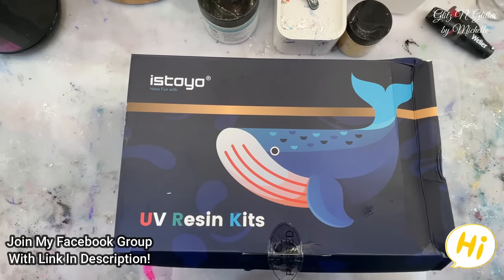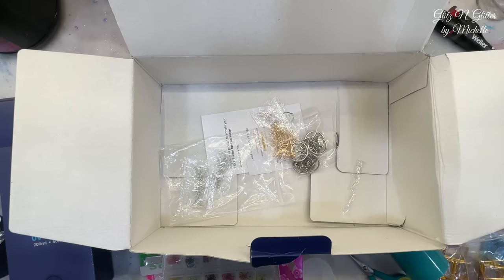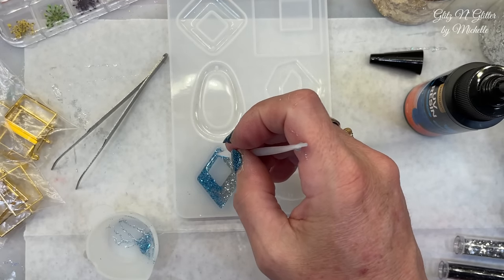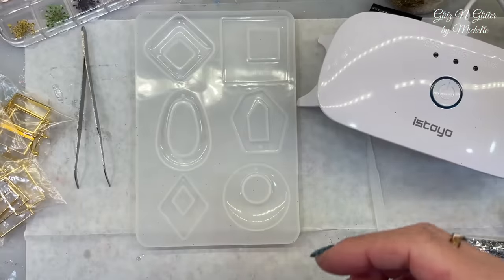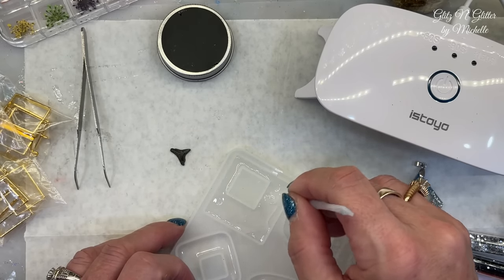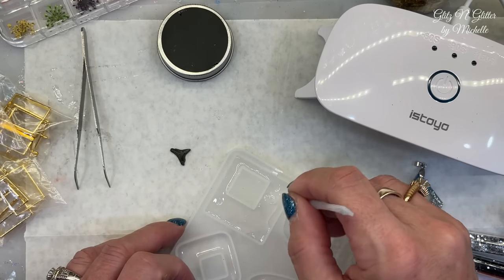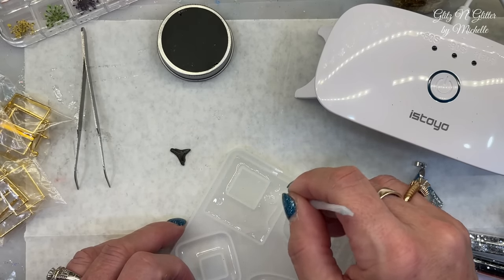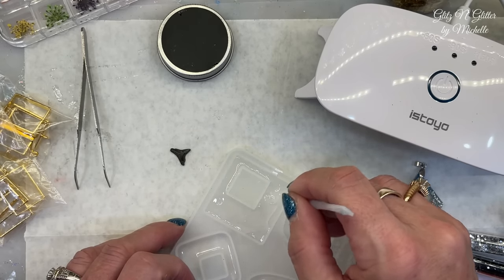#298 Reviewing Istoyo UV Resin With 3 Different Pendants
Greens For The Dried Flowers

Dotting Tools

Lets Resin - Resin Curing Machine

Let's Resin 1 Gallon PUMP Resin Kit

Let's Resin 150oz deep pour resin

Let's Resin 20oz fast cure resin

Let's Resin 720z fast cure is

Let's Resin 1gallon epoxy resin

Let's Resin 1 gallon table top resin

Let's Resin 500g UV resin

Let's Resin Polyurethane resin

Let's Resin white alcohol ink (C deeper)

Let's Resin 450ml silicone cup

Let's Resin 26 colors ink set

Let's Resin resin tape

Let's Resin collector mat

Liquid Mirror Chrome Metallic Marker

Let's Resin Cutting Board HDPE mold

Intense chameleon powder
Resiners Resin Dryer for Cup Turner --

Amazon link For Resiners Products:
the AirLess bubble removal machine

Link To Creative Fabrica To Save You Some Money On Images, Fonts etc.

Misc. Items

99% Alcohol

Large Torch

Large Torch

Alcohol Bottle Dispenser

Dotting Tools

Happy Mail:
8730 Mystic Circle